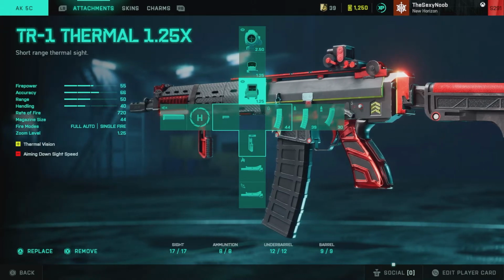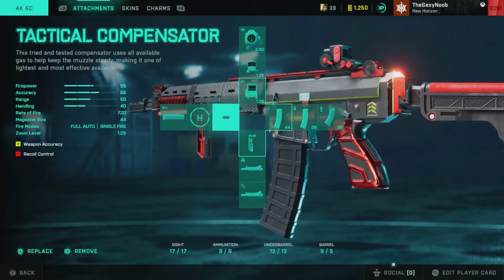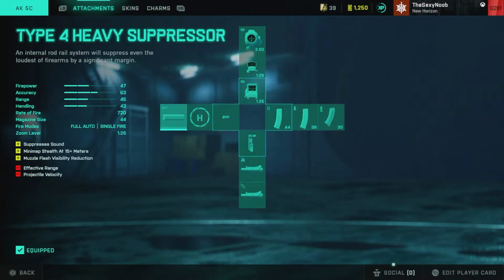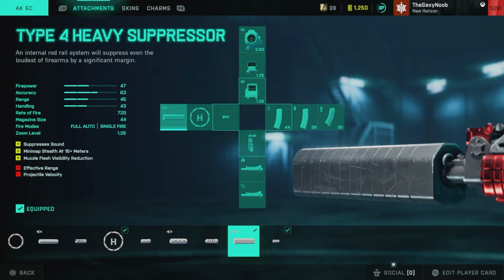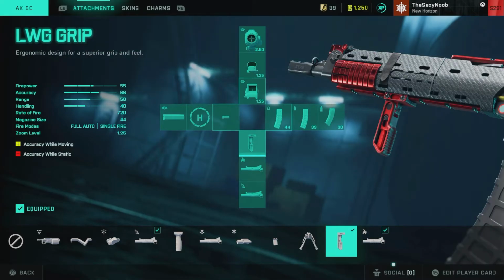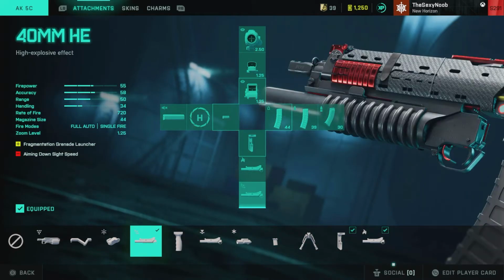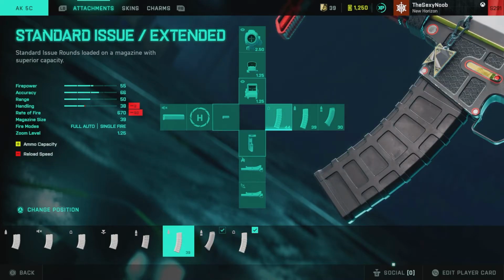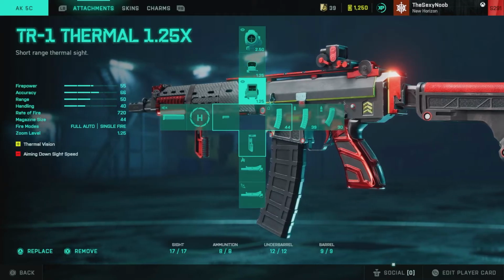How to Make AK 5C Overpowered in Battlefield 2042 (AK 5C BEST LOADOUT SETUP)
Battlefield 2042 on Xbox Series X (Series S, One, PS4, PS5, PC) Season 7 Update
How to Make AK 5C Overpowered in Battlefield 2042 (AK 5C BEST CLASS SETUP)
AK5C BF2042 BEST LOADOUT ATTACHMENTS